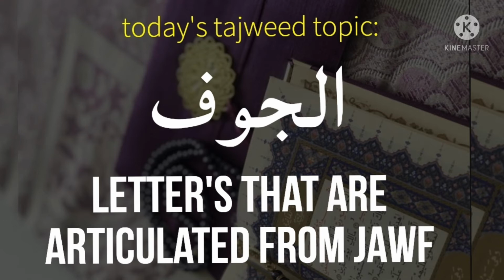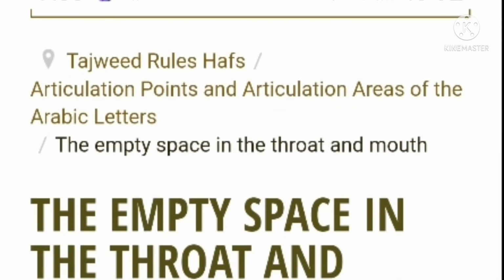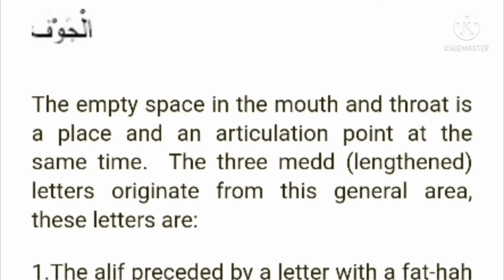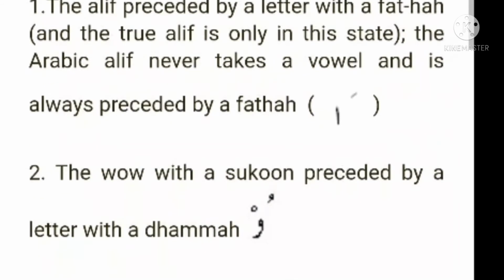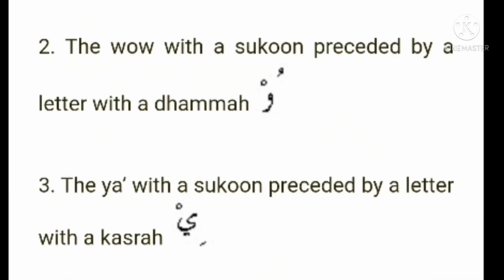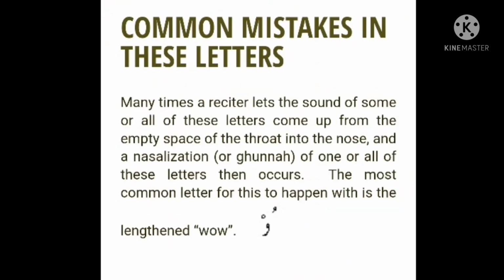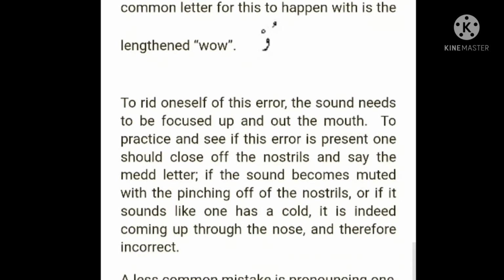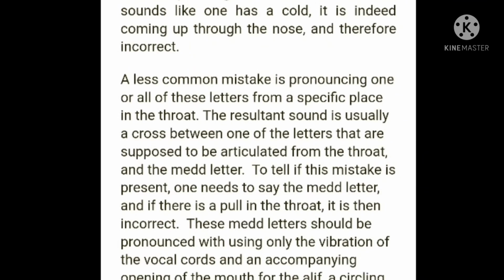AL-JAWF | TAJWEED LESSON | الجوف | THE EMPTY SPACE IN THE THROAT AND THE MOUTH | QUR'AN LESSON